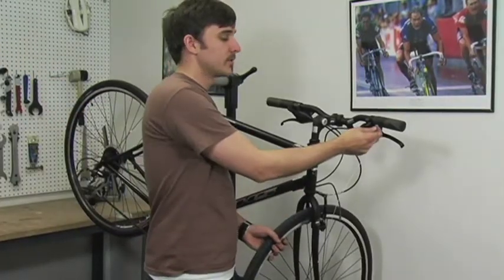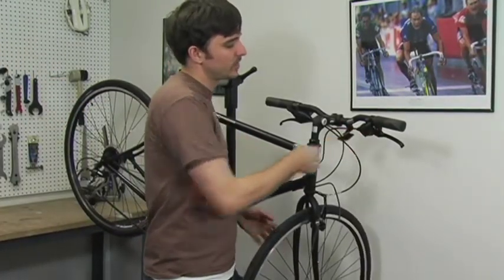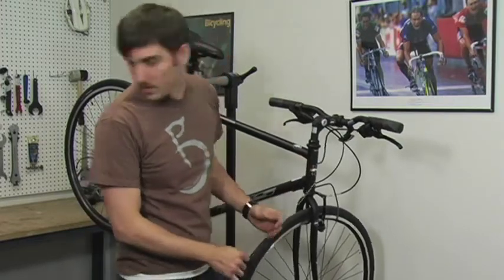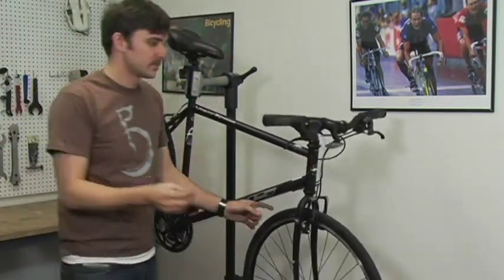Repairing Cable Interiors on a Bicycle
Learn to repair bicycle housing for your brakes or derailleurs. All you need for SMOOTH Shifting!